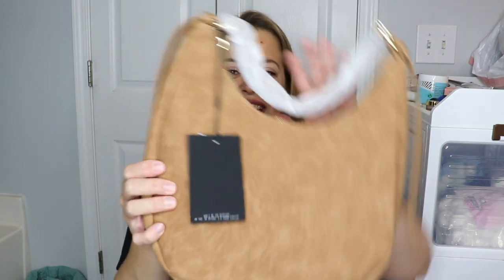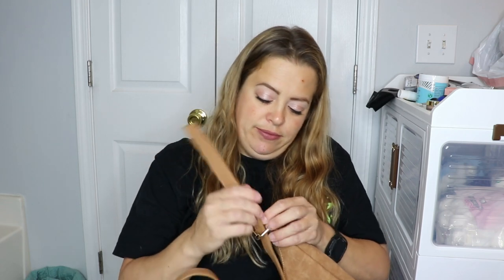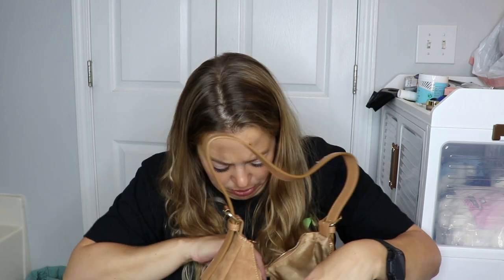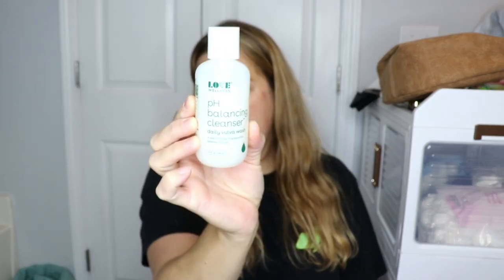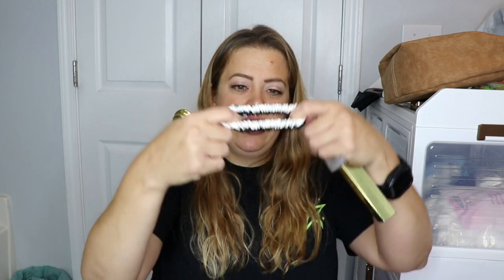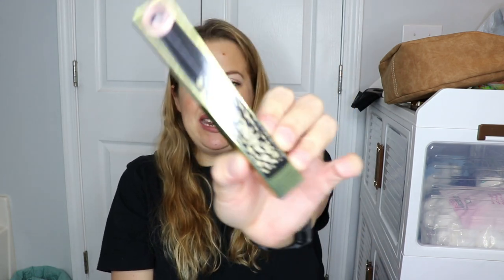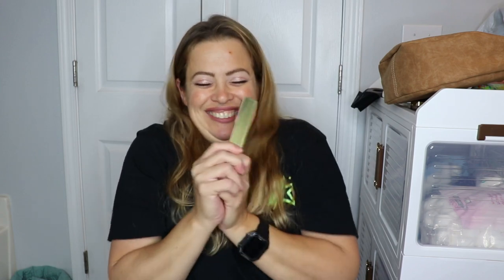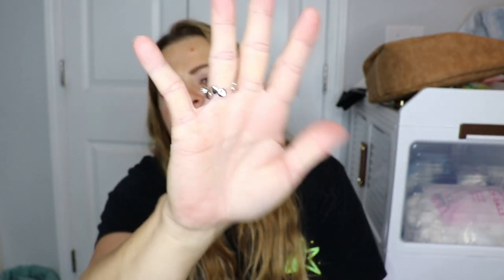Fab Fit Fun Fall Unboxing 2024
Hey everyone!! In today's video I am unboxing my Fall FabFitFun box! What do you think about this season's box?